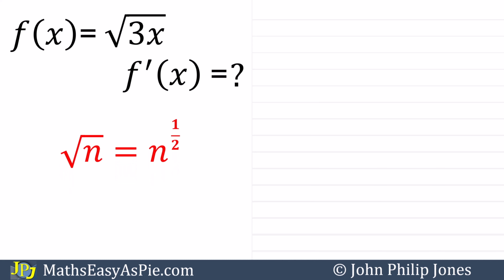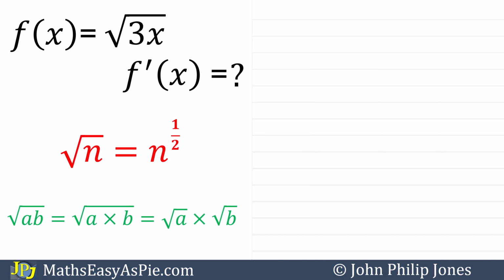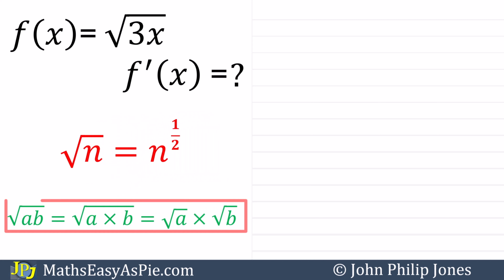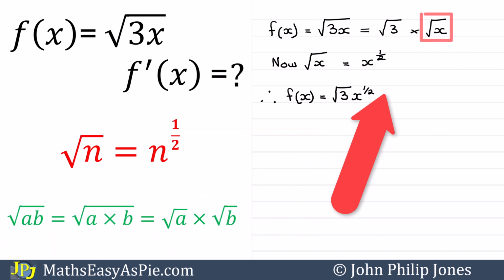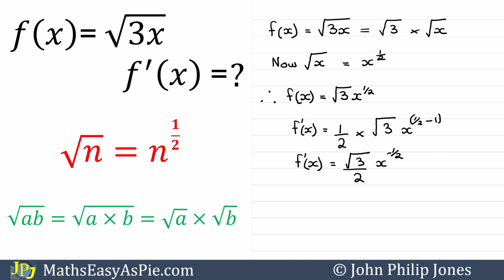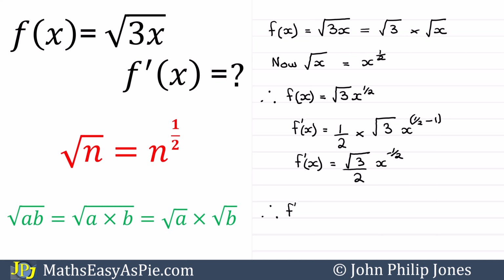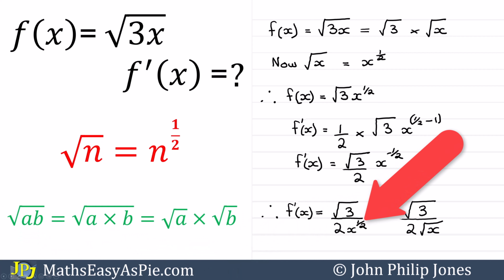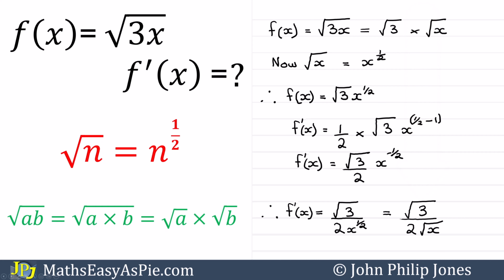Rooted in Calculus: Differentiating √(3x)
In this quick calculus walkthrough, we break down how to differentiate the function:

𝑓(𝑥)=3𝑥

using exponent rules and the power rule. You'll learn how to rewrite radicals as powers, apply the derivative step-by-step, and simplify the final expression. Perfect for students brushing up on basic differentiation techniques or anyone looking to reinforce their understanding of square root functions.